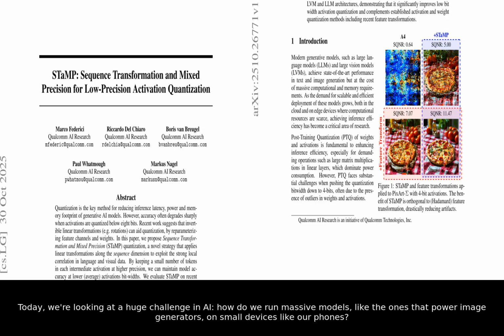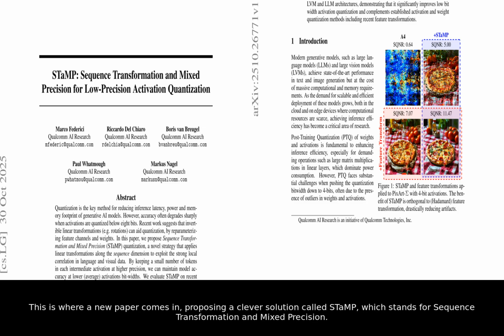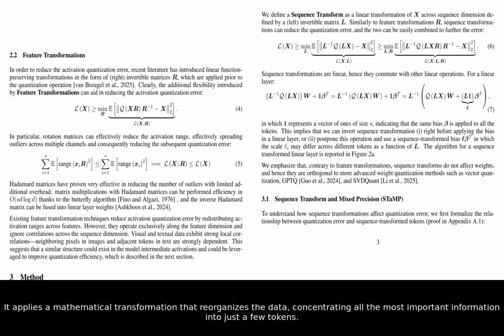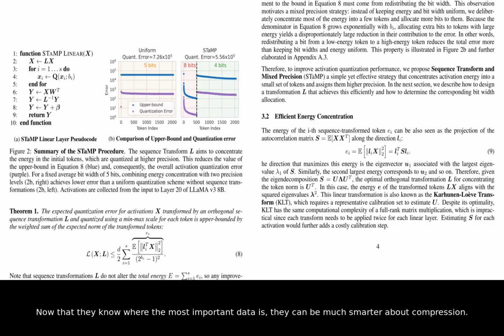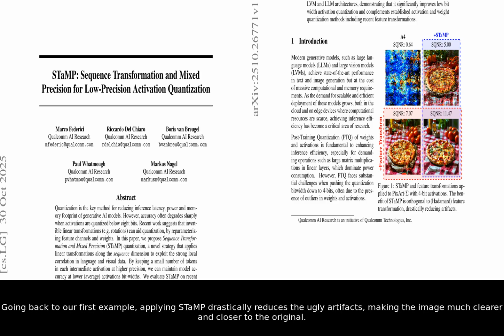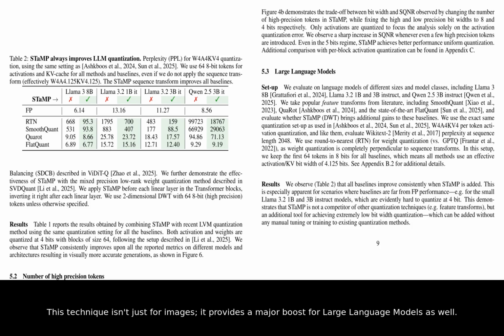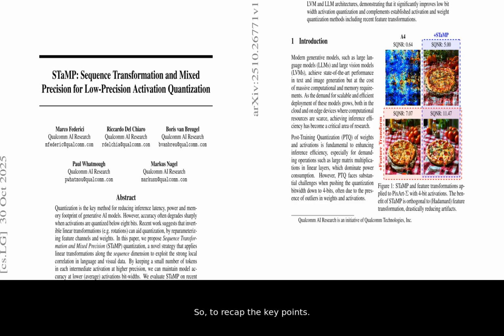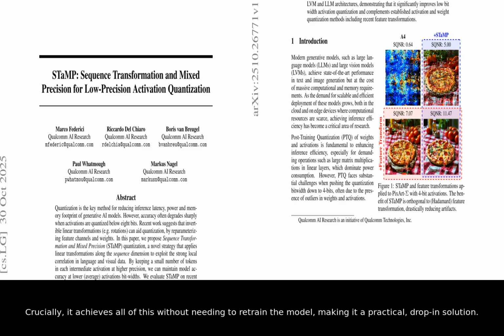How JPEG's Ancient Secret Is Unlocking Powerful AI on Your Phone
Generative AI models like Llama 3 and PixArt are incredibly powerful, but they're also massive, typically requiring huge data centers to run. So how can we get this amazing technology onto everyday devices like our smartphones? The answer lies in a process called quantization, or model compression.

In this video, we break down a fascinating new research paper titled 'STaMP: Sequence Transformation and Mixed Precision for Low-Precision Activation Quantization'. The researchers behind STaMP took inspiration from a place you might not expect: the technology behind JPEG image compression. They developed a novel method that intelligently compresses AI models, allowing them to run efficiently with minimal loss in performance.

We'll explain how their 'Sequence Transformation' and 'Mixed Precision' techniques work together to dramatically improve the quality of quantized models. The results are stunning, with blurry, artifact-filled images becoming crisp and clear, and language models becoming significantly more accurate. This breakthrough could be a critical step toward deploying high-performance AI in resource-constrained environments everywhere.

Cited paper:
M. Federici et al. (2025). STaMP: Sequence Transformation and Mixed Precision for Low-Precision Activation Quantization. arXiv:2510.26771v1.